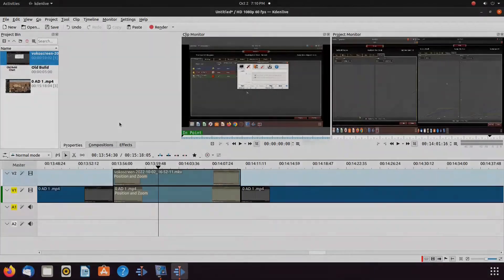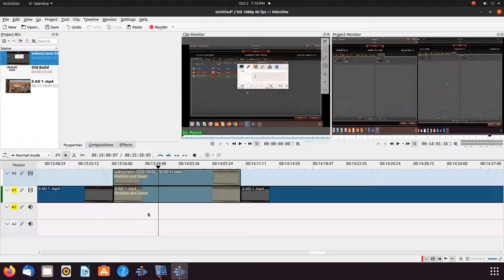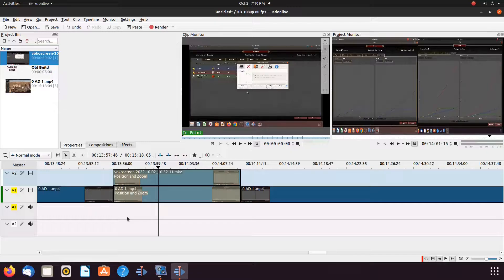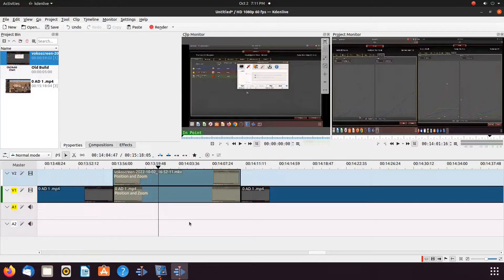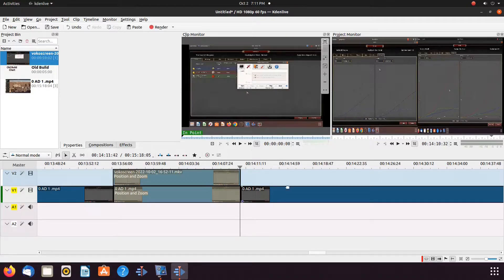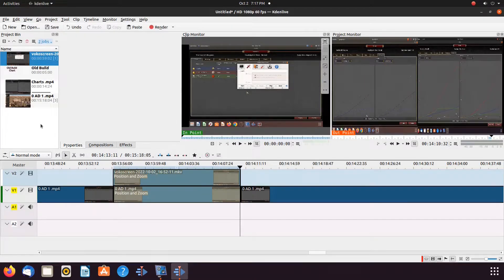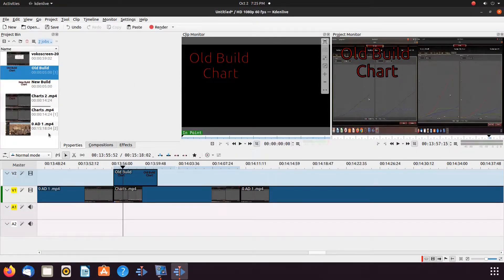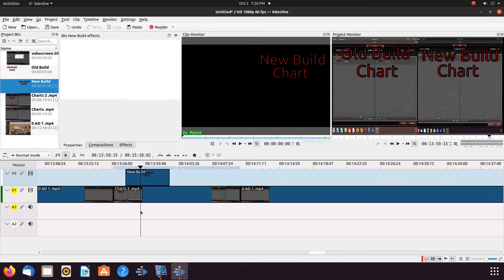Kdenlive Editing Tip Zone In Zone Out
In this Kdenlive video we show how to use the
Editor zone in and zone out feature of Kdenlive .
In our example we show and explain a problem
were as two more Kdenlive video tracks would
be needed . In this example we show that by using
the zone in and zone out of Kdenlive instead
of starting the project over zone in and zone out
saves much time and shortens the workload .

0:00 Intro
0:11 Explanation of Kdenlive video
2:27 Setting up Kdenlove zone in and zone out for render
3:34 Setting up Kdenlive second zone in zone out render
5:20 Outro